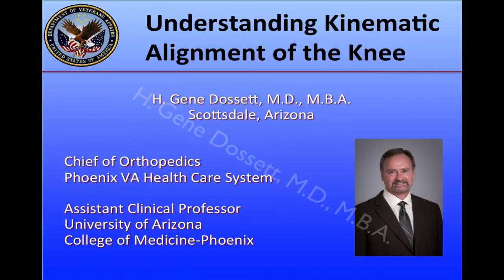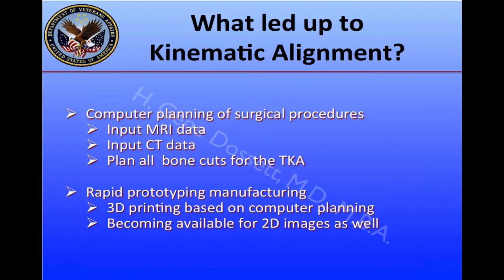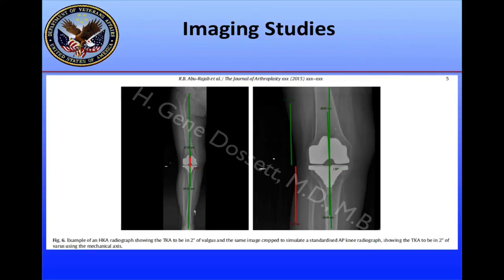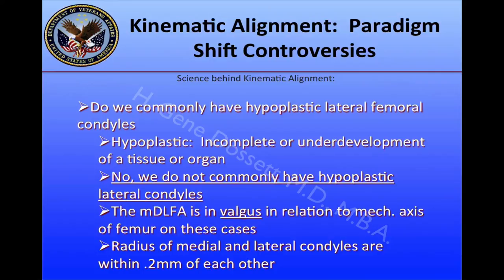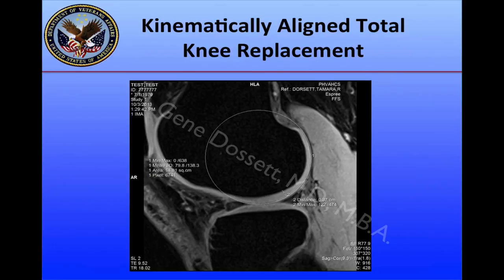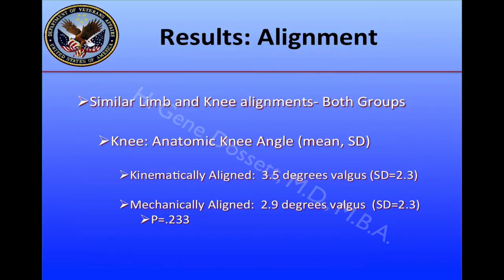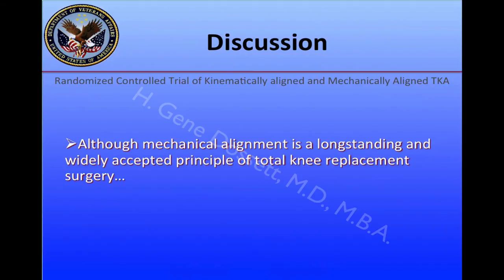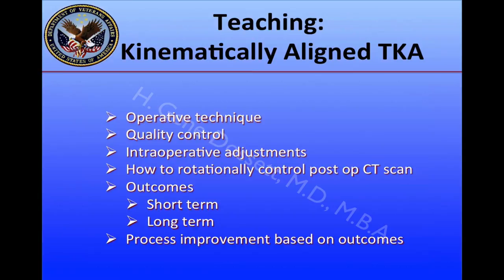Understanding Kinematic Alignment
A review of the science behind kinematic alignment of a knee replacement, current literature, and future directions for this technique